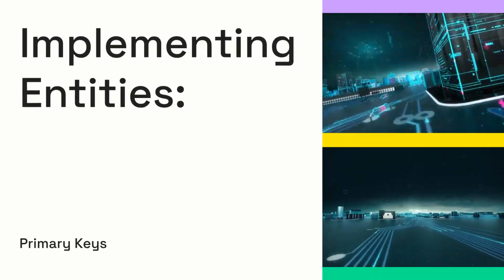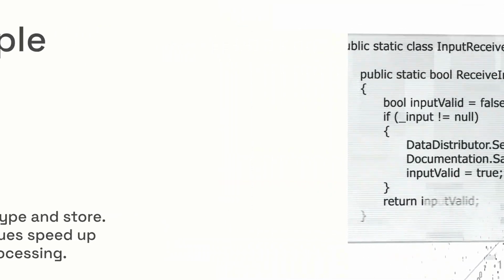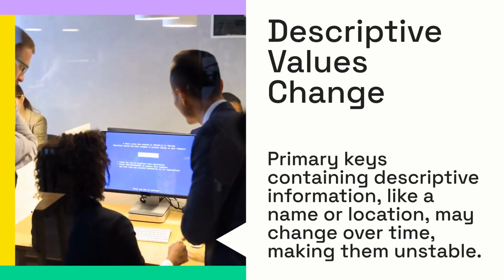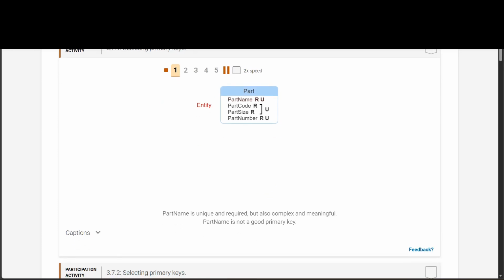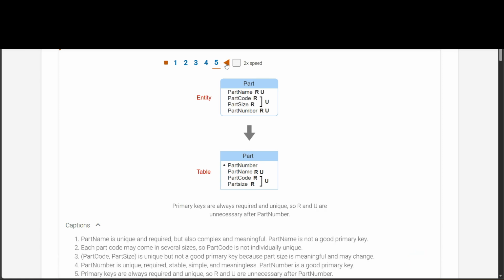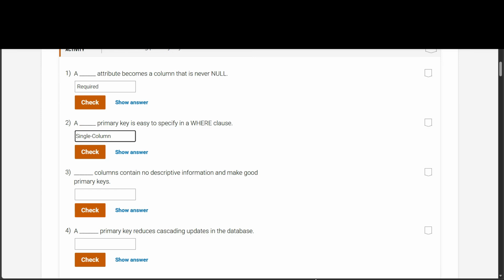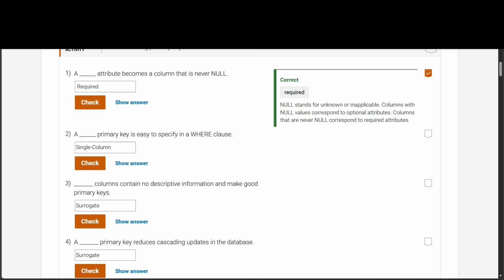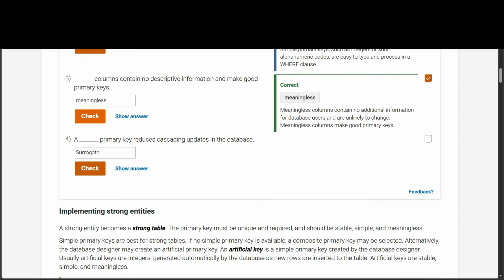Implementing Entities – Primary Keys